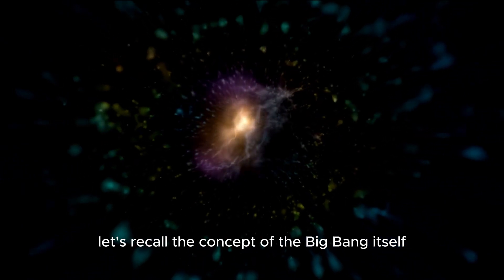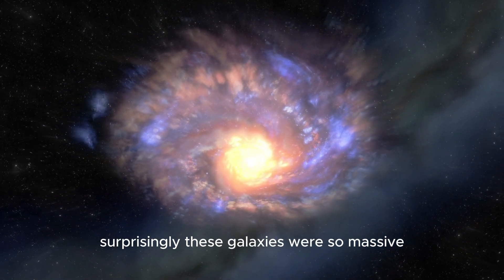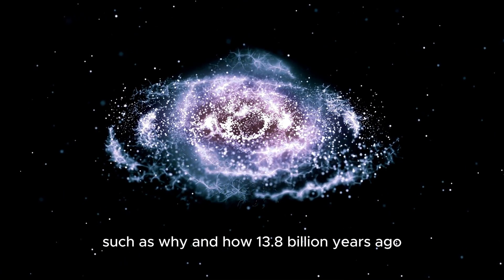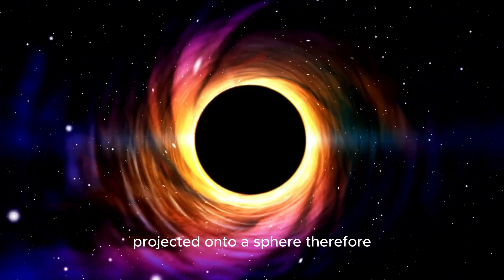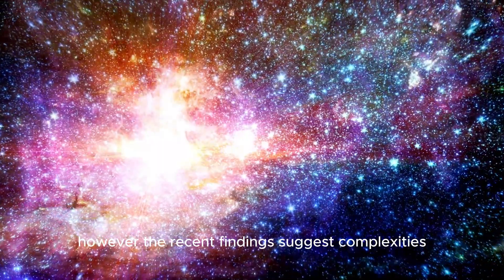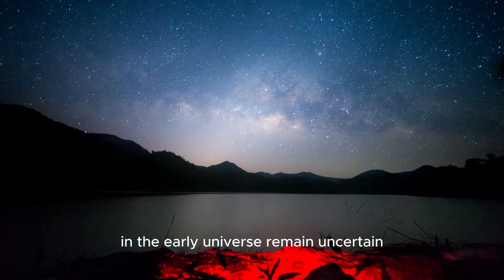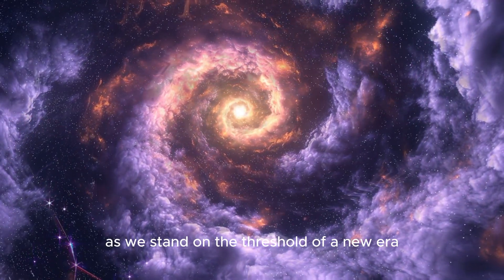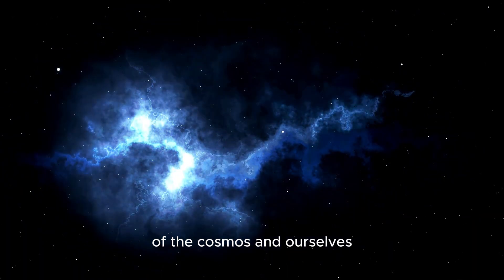"Neil deGrasse Tyson: James Webb Telescope Shows Evidence Of ANOTHER UNIVERSE!!"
🚀✨ Join Neil deGrasse Tyson as he uncovers the latest cosmic breakthrough from the James Webb Space Telescope! 🛰️🔭 In this eye-opening video, Tyson reveals how the telescope's recent findings might point to the existence of another universe! 🌠🌌

🔍🌟 Explore how these new images challenge our understanding of the cosmos and the Big Bang Theory. 🧩💫 Tyson dives into the implications of these discoveries, from potentially revising our models of the universe to sparking debates about the nature of cosmic inflation and the possibility of a multiverse! 🌍🌌

👽 Discover the mysteries of early galaxies, dark matter, and the enigma of cosmic expansion. 🚀🕵️‍♂️ Are we on the brink of discovering a new realm beyond our own? Find out in this fascinating exploration of space science and theoretical physics!